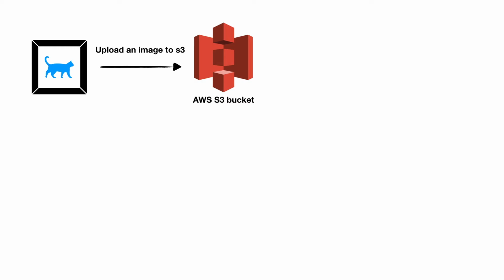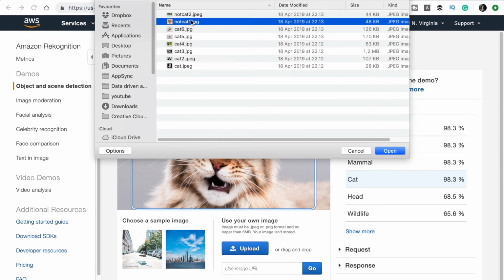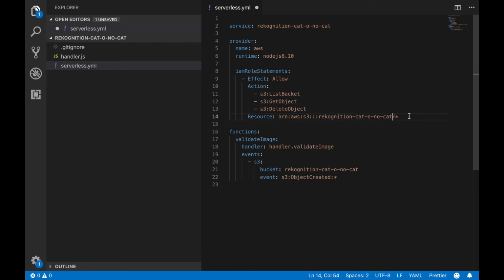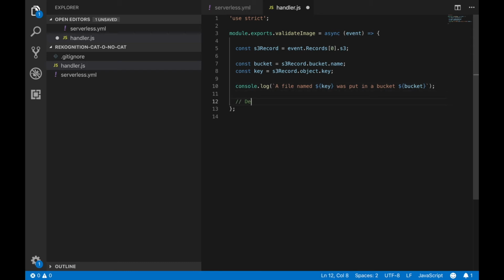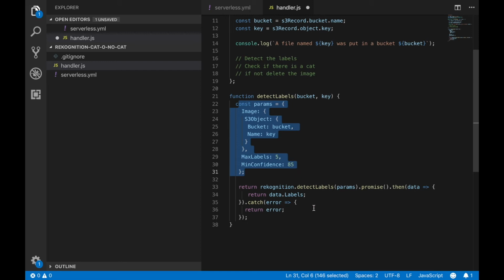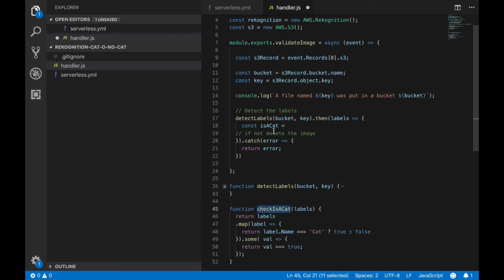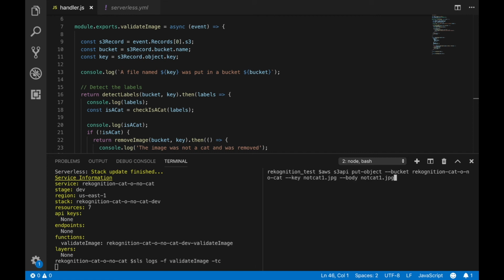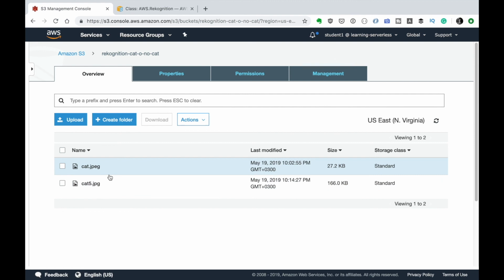Using AWS Rekognition from AWS Lambda | Serverless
Let's build together a serverless application that will recognize an image using AWS Rekognition.

We are going to validate if the image is a cat or not and if it's not a cat then we are going to delete the image.